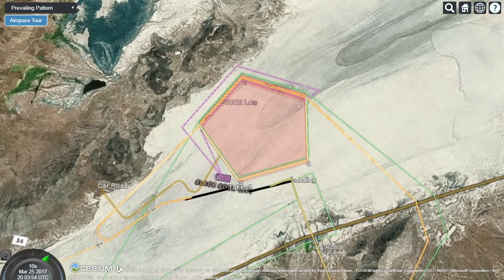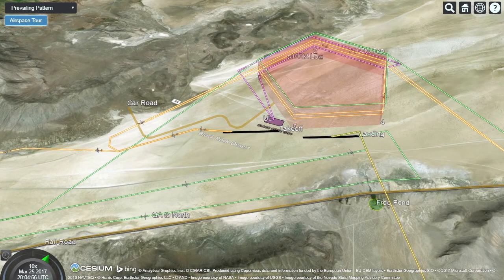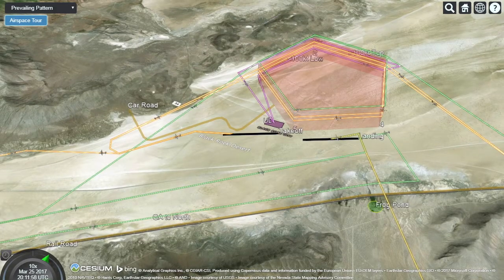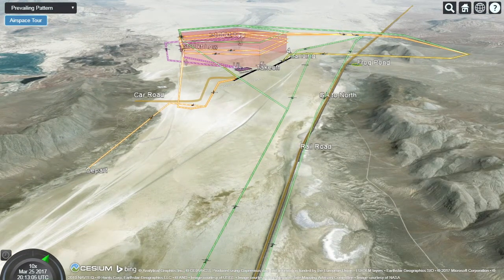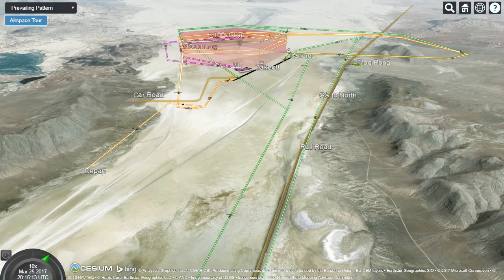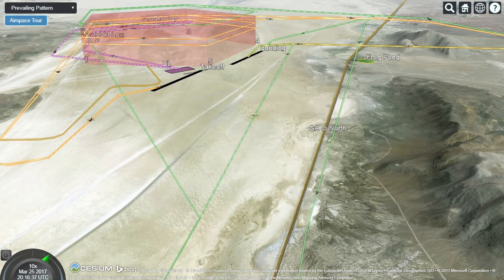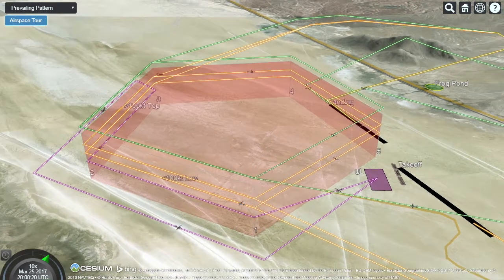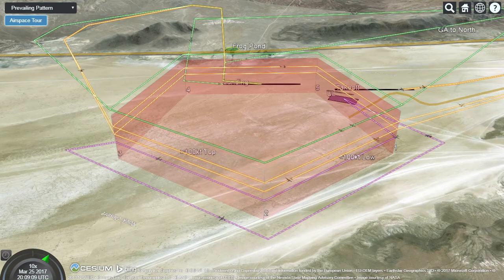2017 BM Airspace Video - Prevailing Pattern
Note runway locations are near exact, but are subject to change slightly.